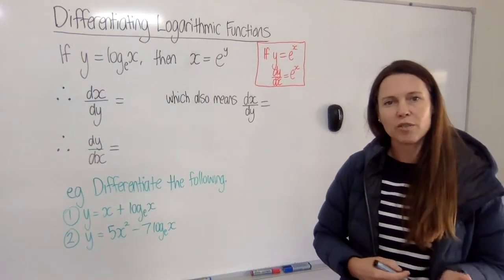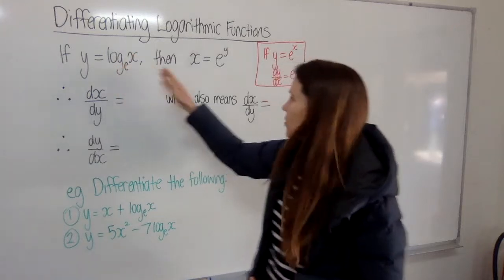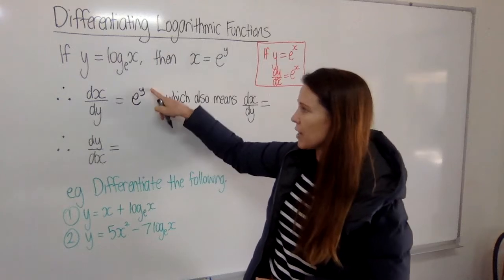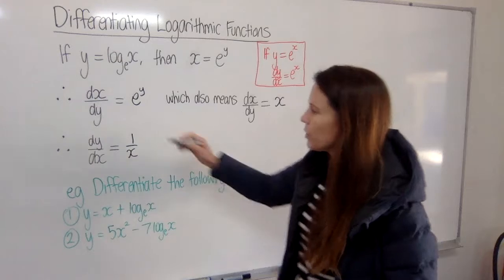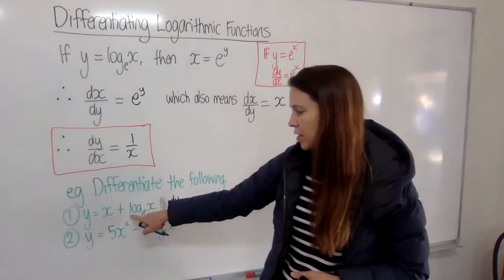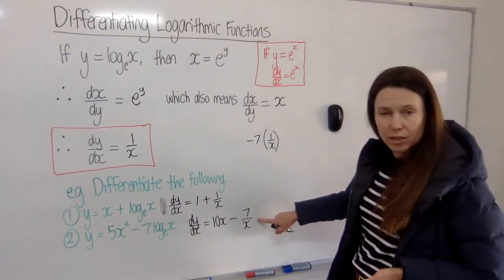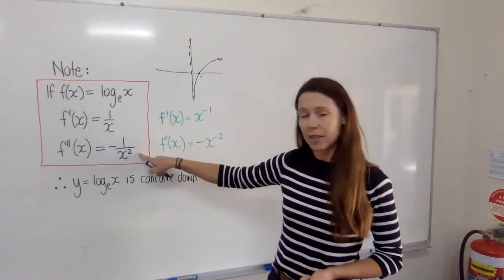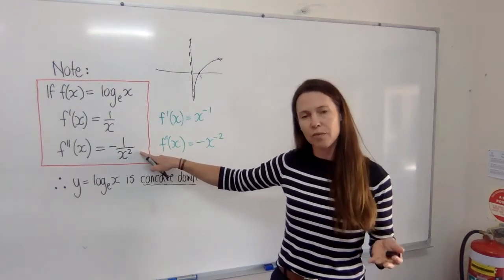Differentiating Basic Logarithmic Functions